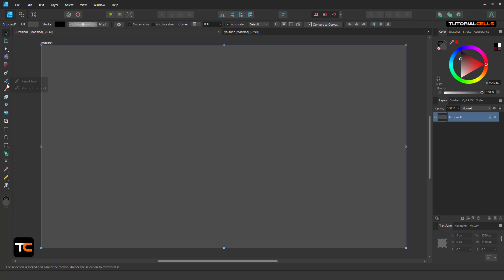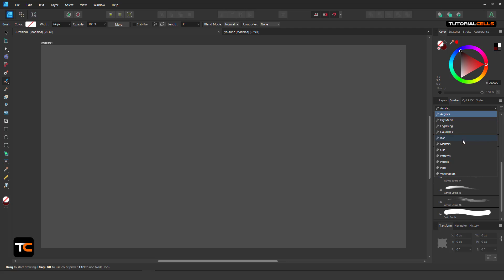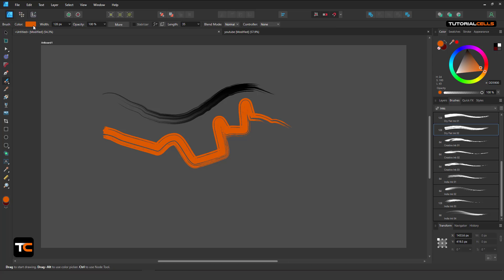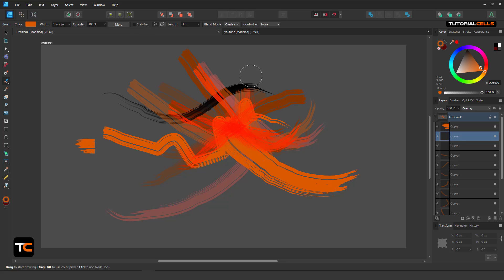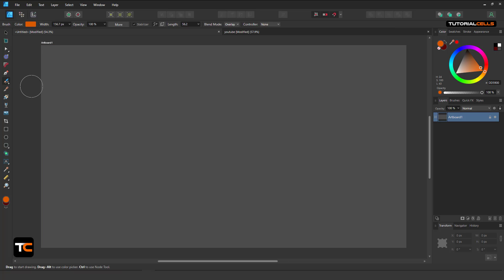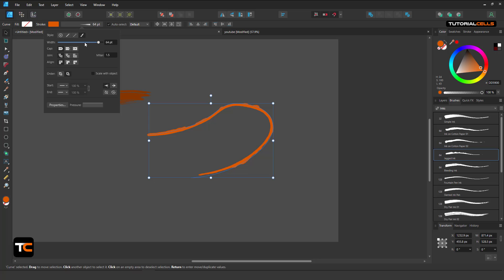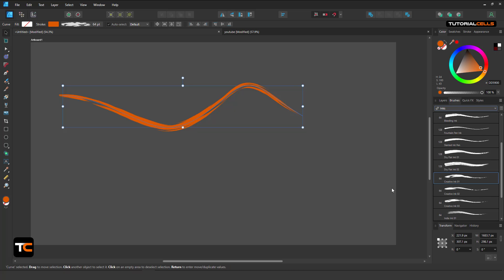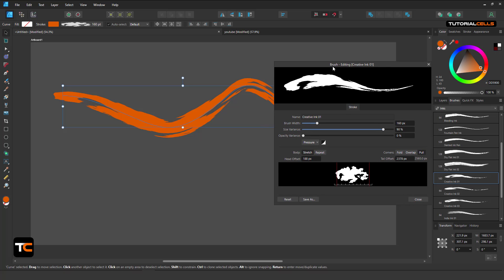0014. vector brush tool & create custom brush in Affinity designer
vector brush tool
With the Vector Brush Tool you can create a hand-painted look by painting freehand, variable width, lines and shapes as if you were painting on paper. Its vector characteristics means you can edit the stroke at any time.
create custom brush
Affinity comes complete with a range of preset brushes which you can customize to suit your needs. Alternatively, you can create a custom brush from scratch using your own image.
Solid Brush, Textured Intensity Brush, Textured Image Brush